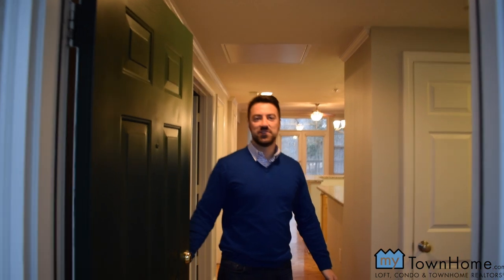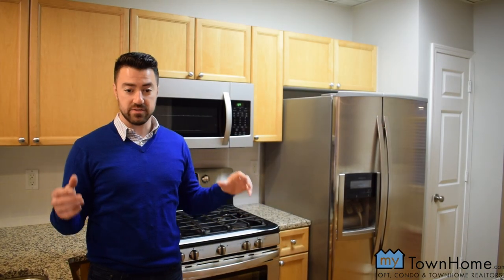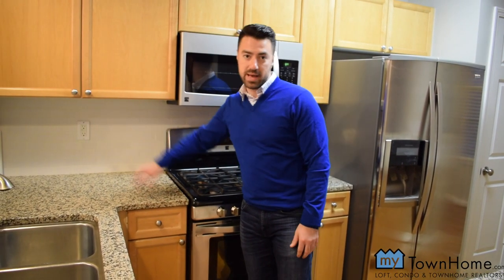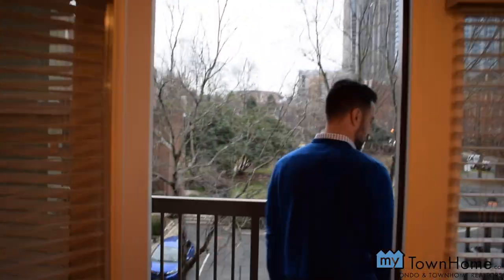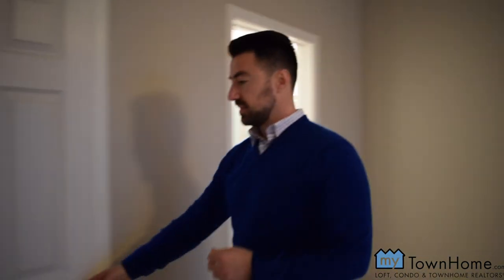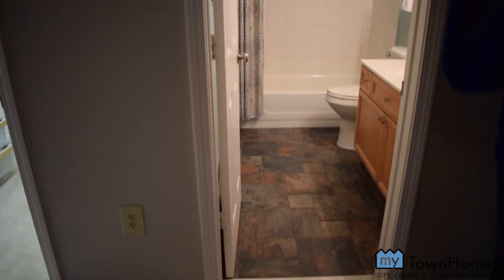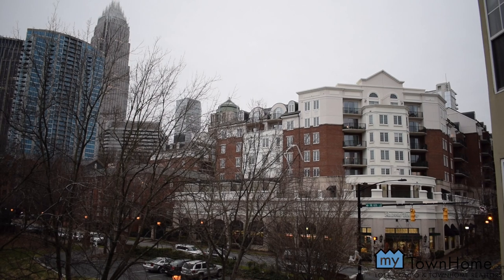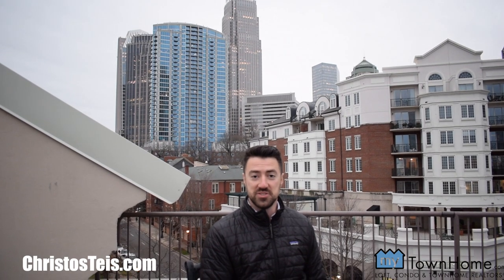$312,000 Park Plaza Condo Tour in the 4th Ward Uptown Charlotte NC | Christos Real Estate Vlog #011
This video is a Park Plaza condo tour located in the 4th Ward of uptown Charlotte North Carolina. Join me as we tour this 2 bedroom, 2 bathroom condo with 1,077 Sqft. This condo is in the middle of it all. Enjoy fabulous city and park views of a long balcony.